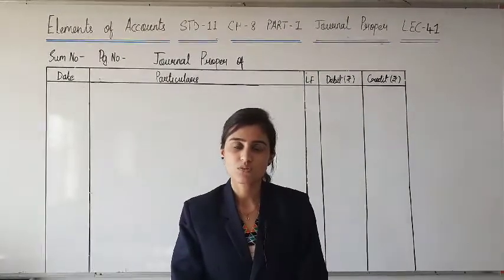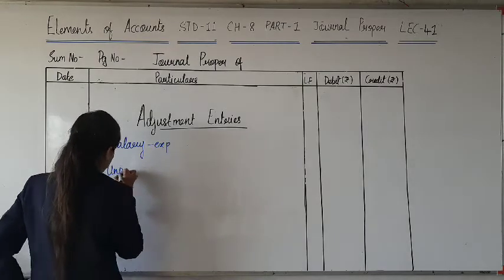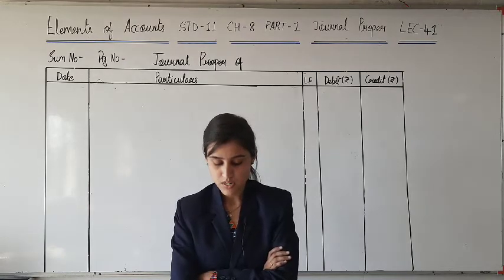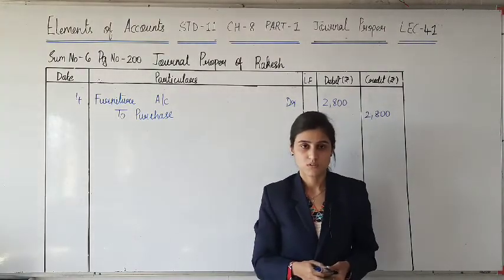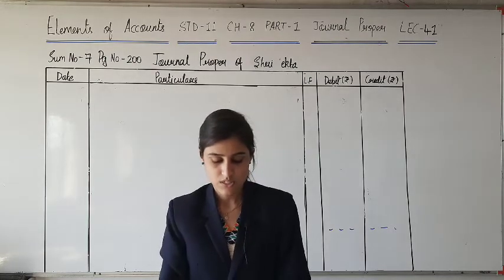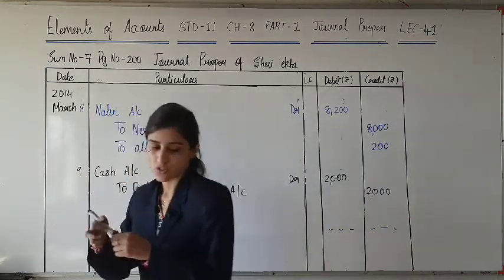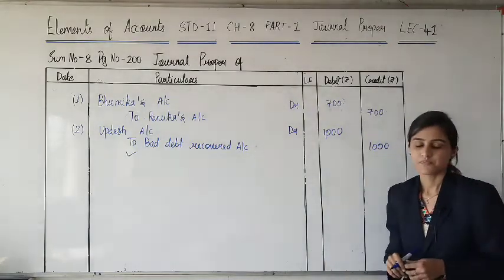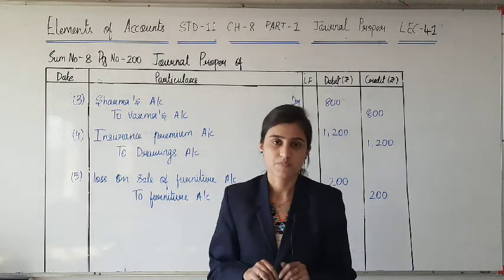STD 11 CH 8 journal proper